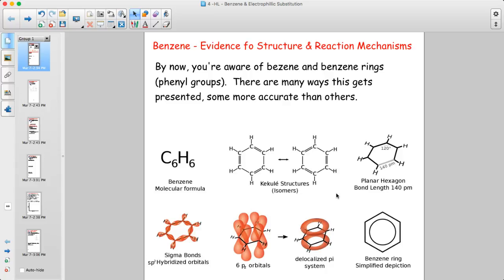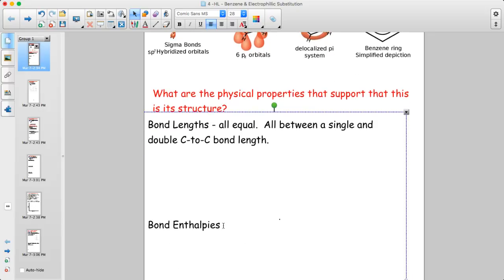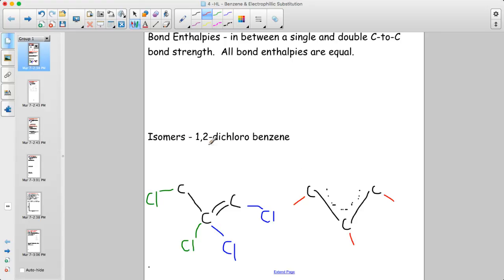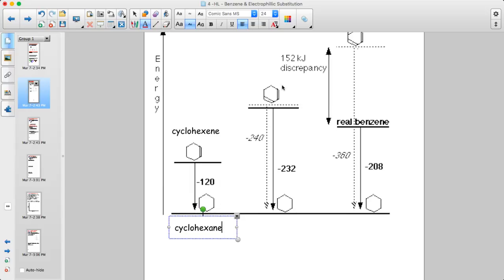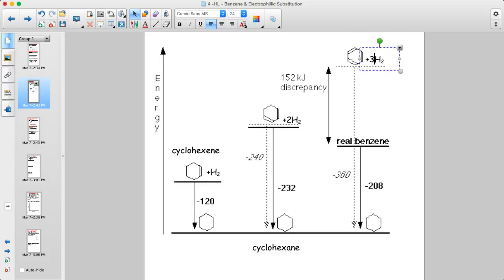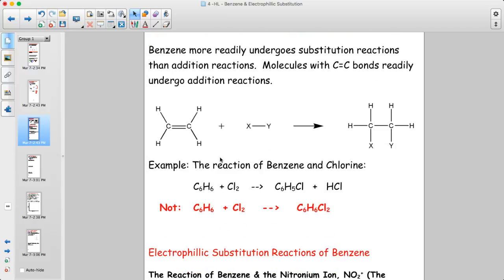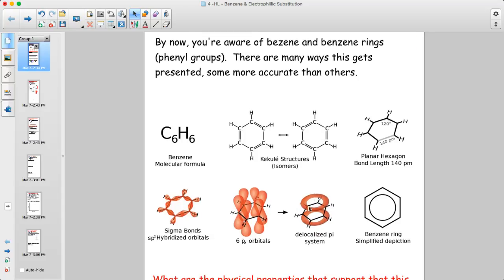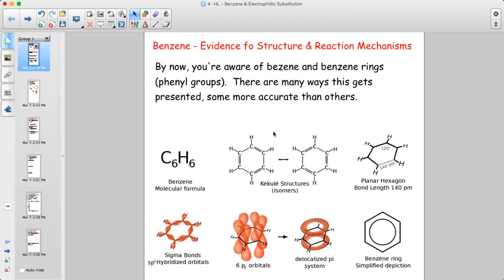Benzene Physical & Chemical Evidence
Benzene, physical properties, chemical properties, electrophillic substitution